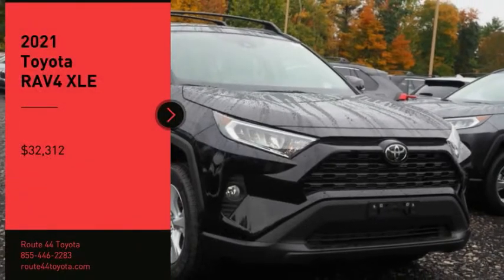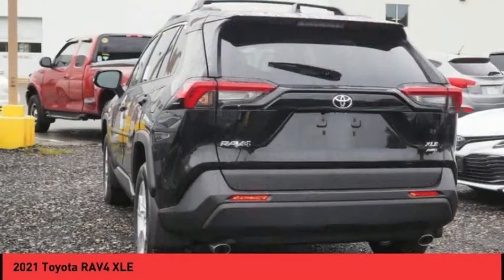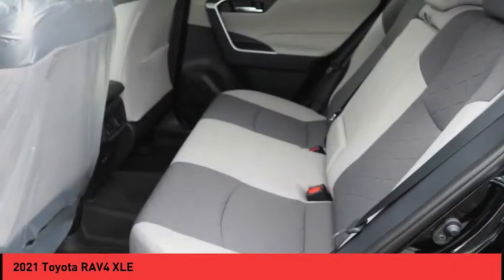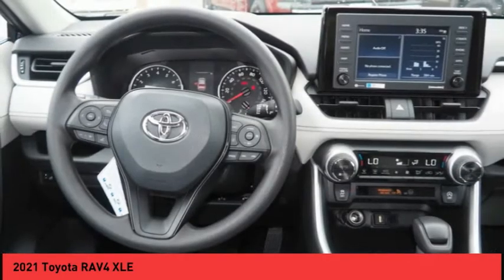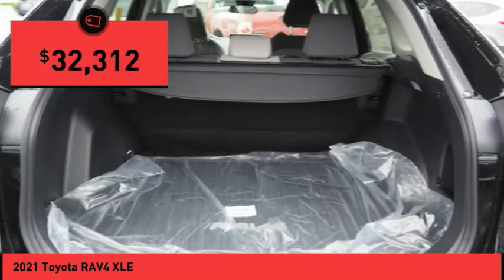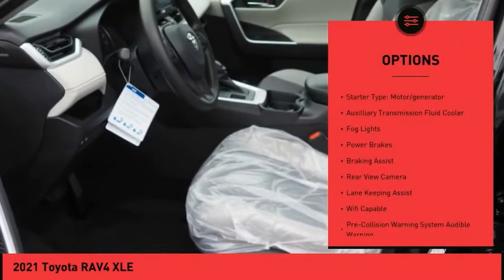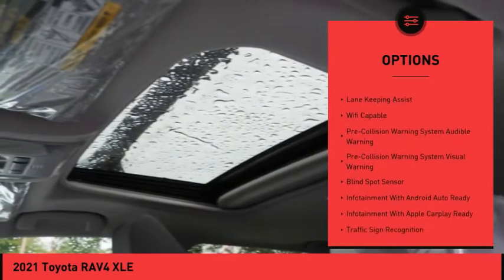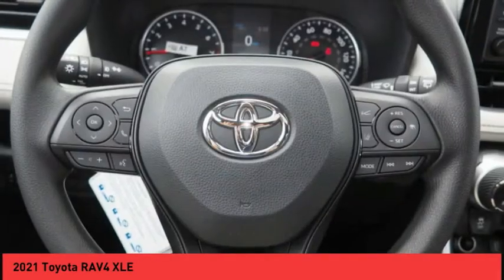2021 Toyota RAV4 Raynham MA 50659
2021 Toyota RAV4 XLE

1154 New State Highway Rte 44

Don't miss this 2021 Toyota RAV4. It's equipped with great features. You'll want to take this vehicle home. Make a great choice today.